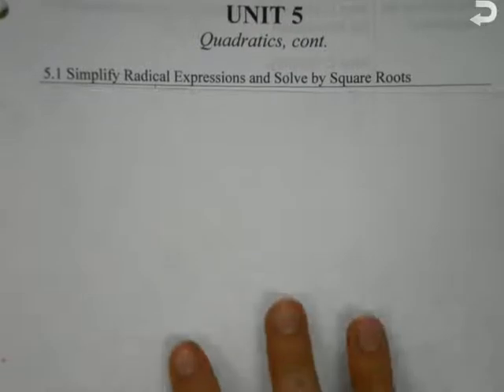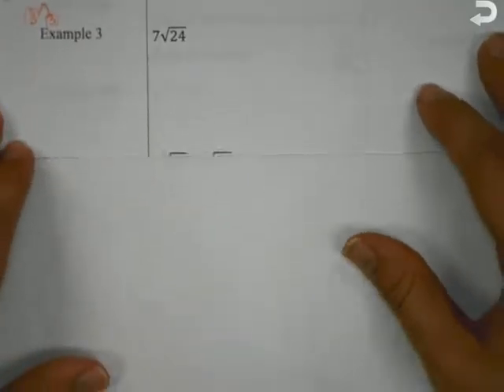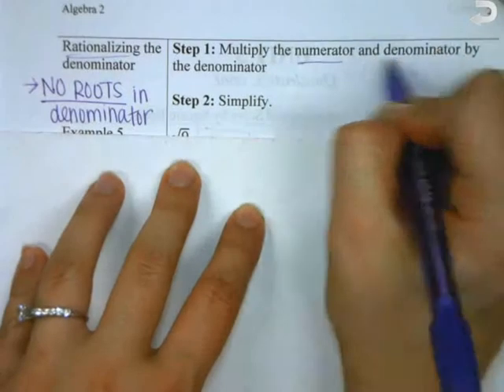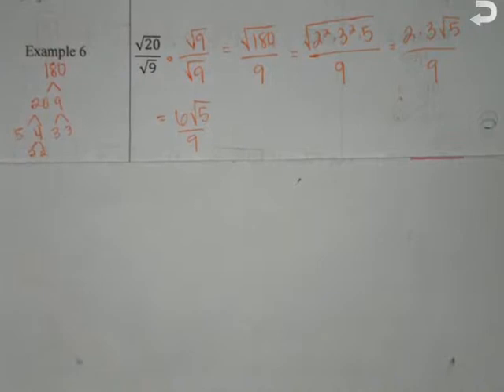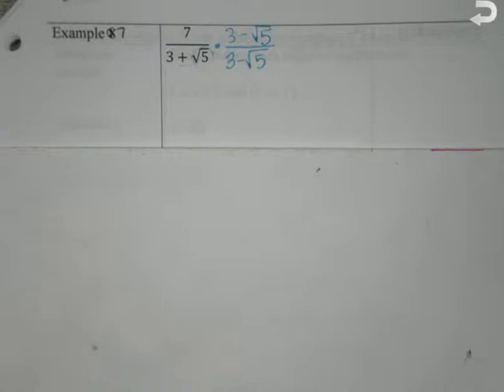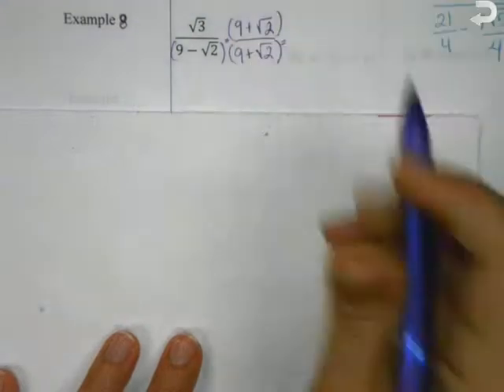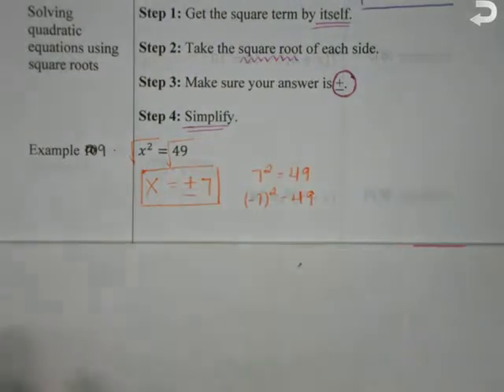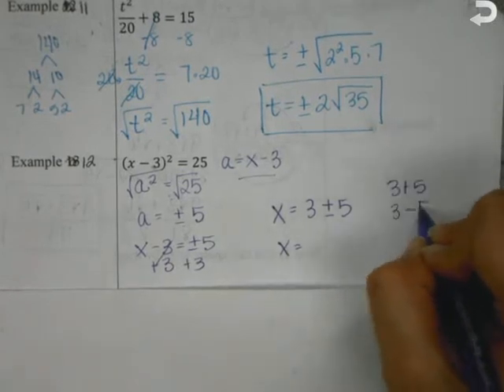Alg 2 5.1 Notes